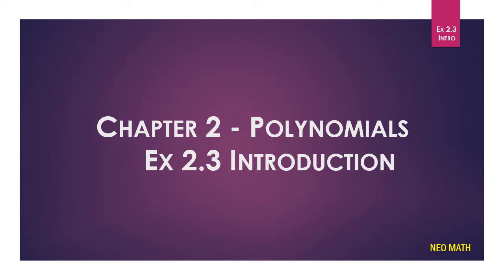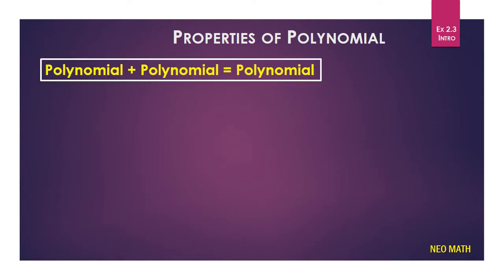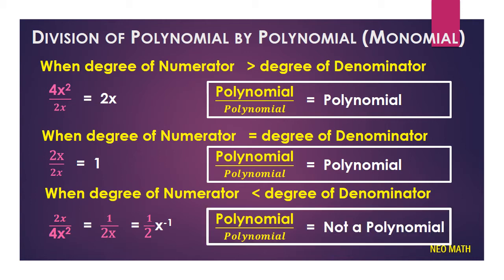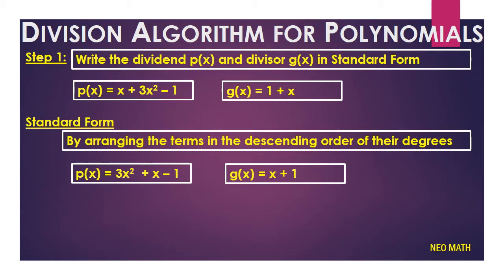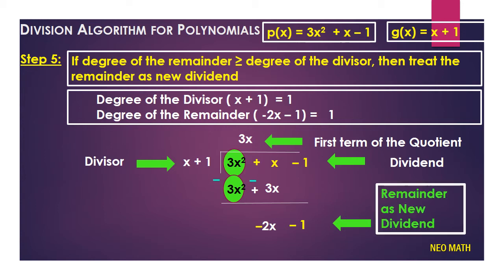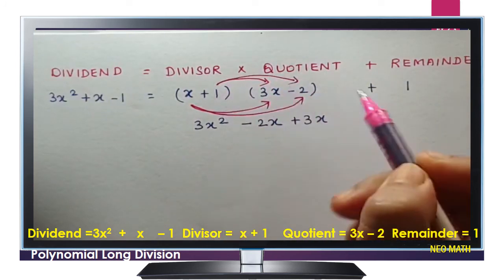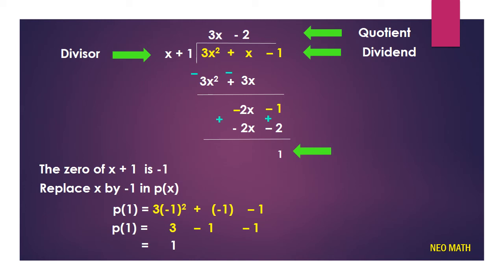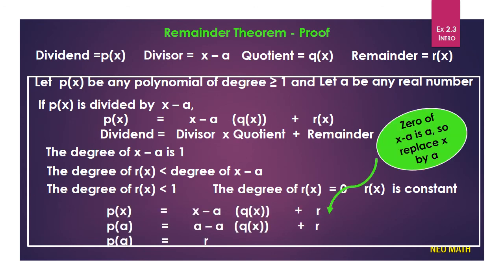Ch 2 Remainder Theorem Part 1